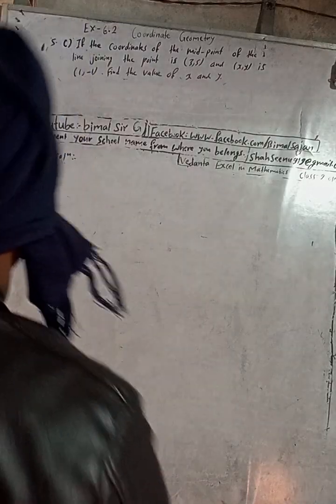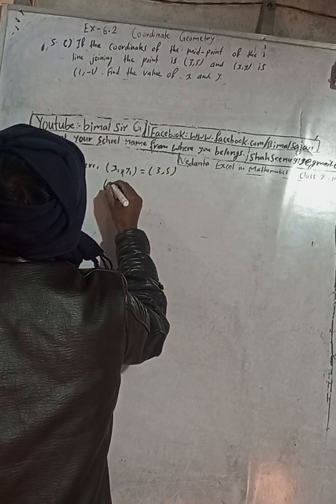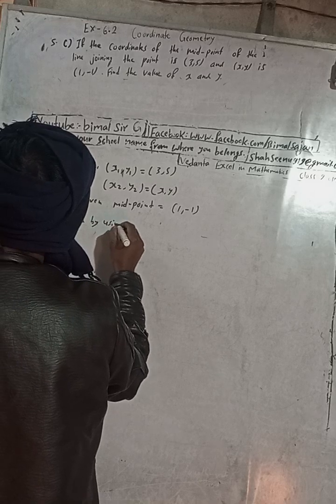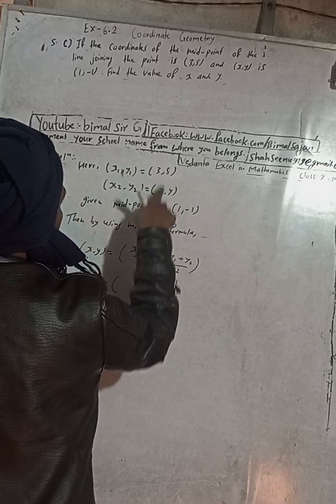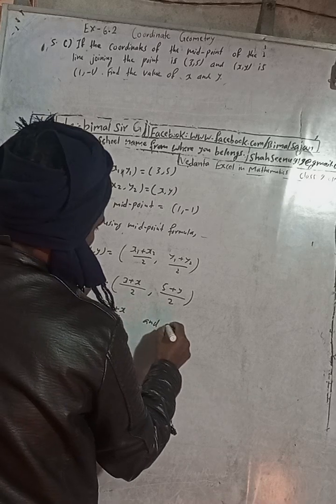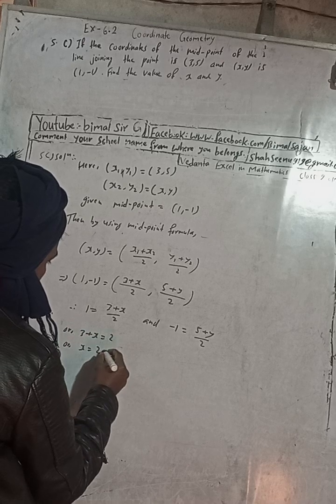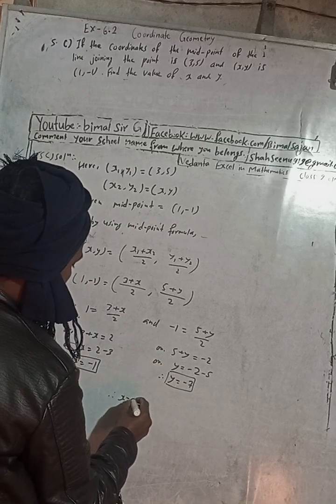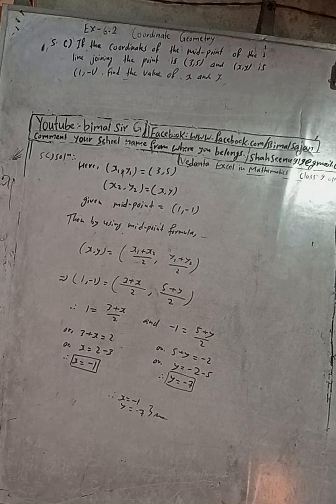5c) If the coordinates of the mid-point of the line joining the point is (3, 5) and (x, y) is (1, -1